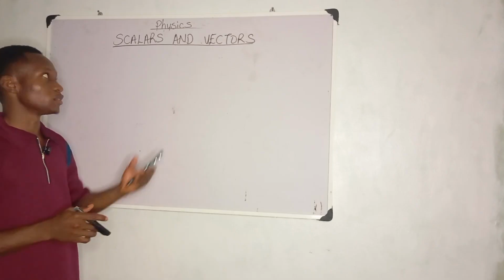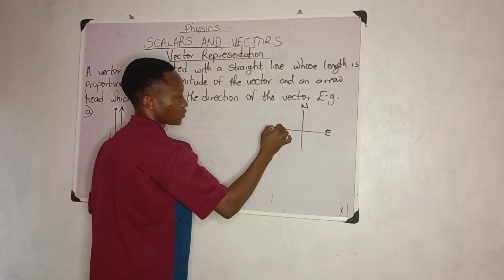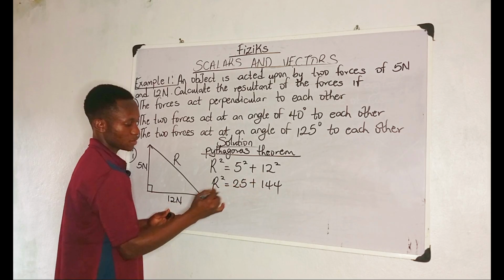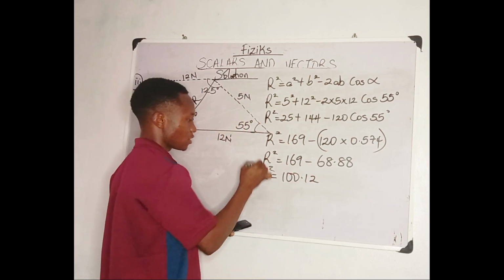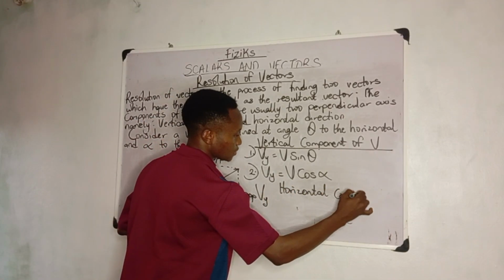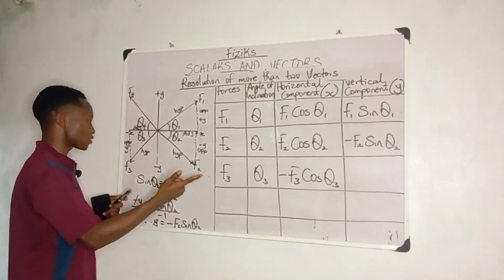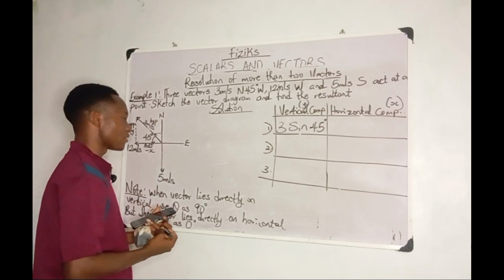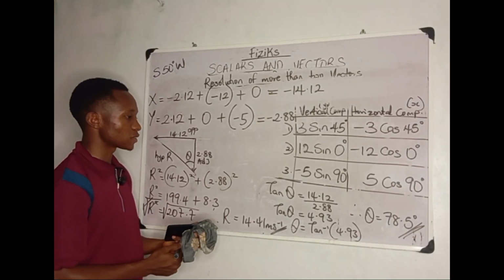SCALARS AND VECTORS PT 1